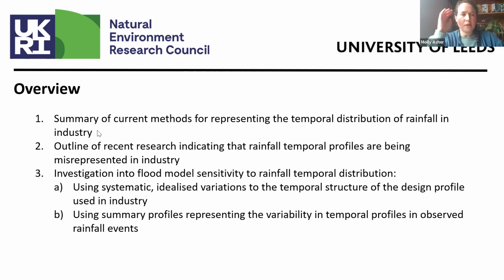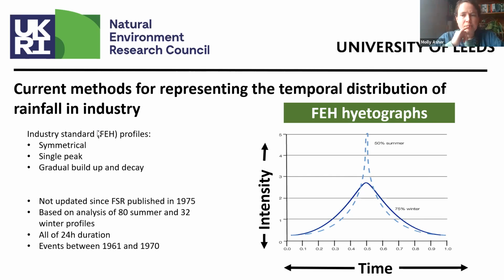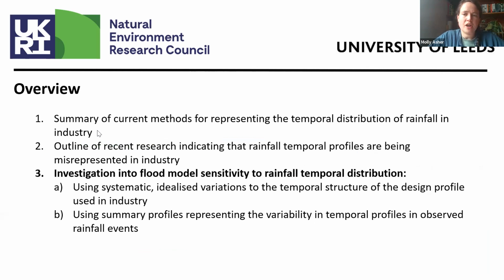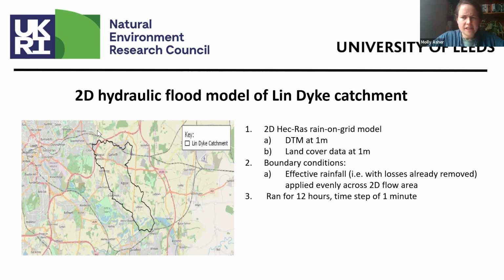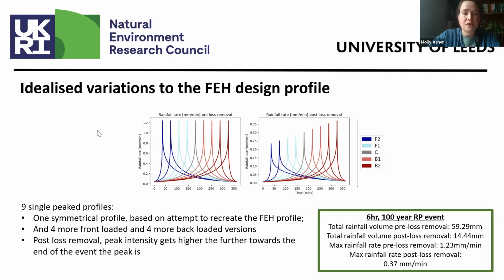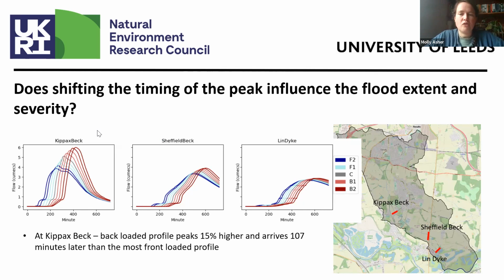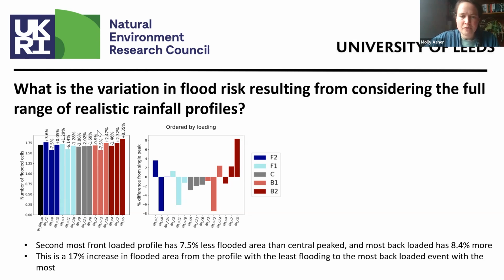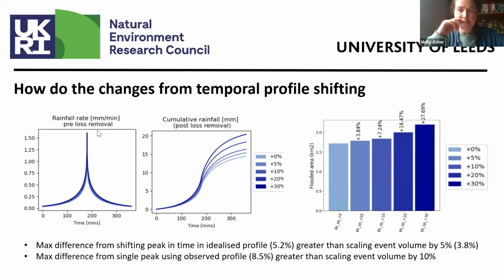Investigating the sensitivity of surface water flood modelling to the temporal structure of rainfall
The BHS Pennines Section presents current hydrological research carried out by PhD students at Leeds University. The sessions are aimed at members from across the country, on a range of topics.

Speaker: Molly Asher
The FEH design storm assumes rainfall events to always be symmetrical, and with a singular peak in intensity; however, previous studies of observed UK extreme rainfall events suggests that loading of rainfall towards the start or end of events is in fact more common. In this study, the sensitivity of an urban catchment in the north of England is tested using fifteen realistic rainfall profiles derived from these observed extremes.